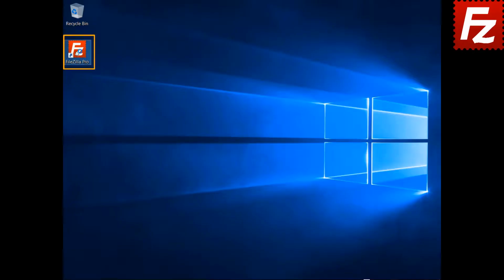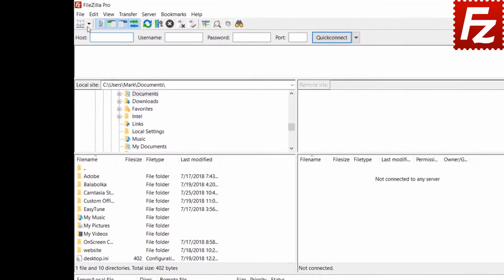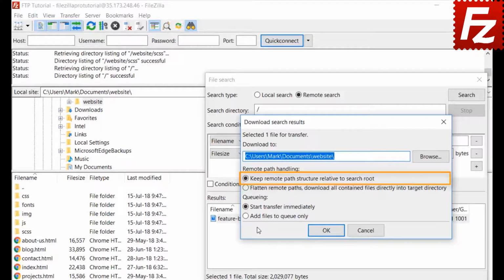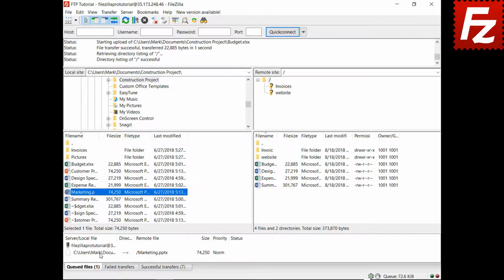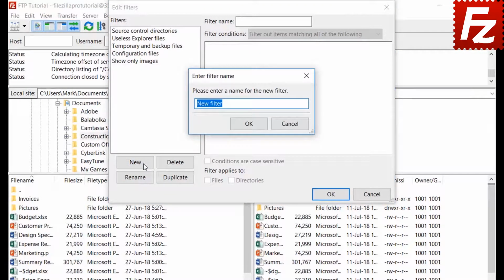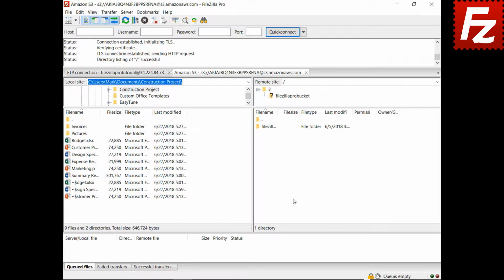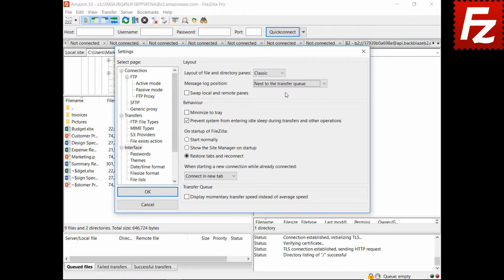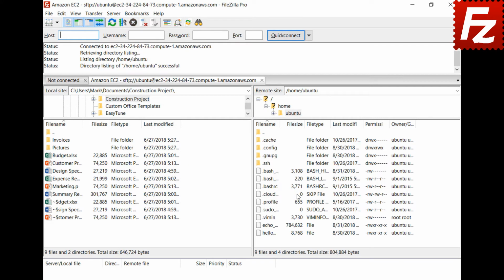FileZilla Complete Tutorial with User Interface Settings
This video collects all FileZilla tutorials, included User Interface Settings.